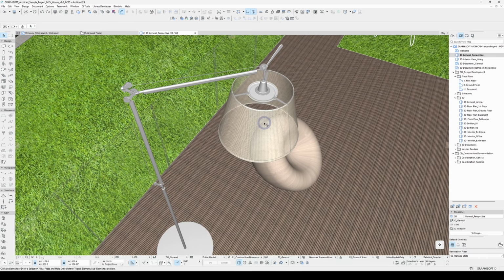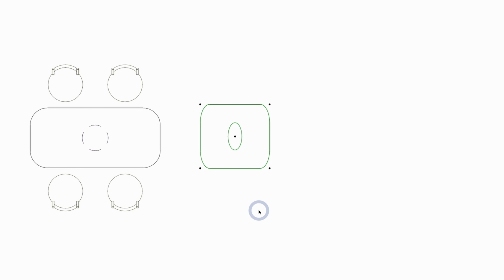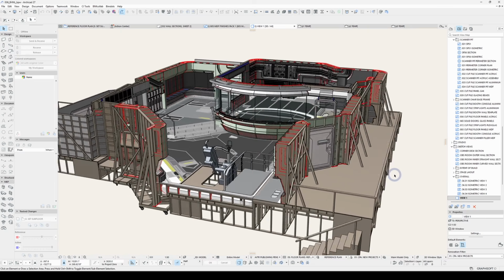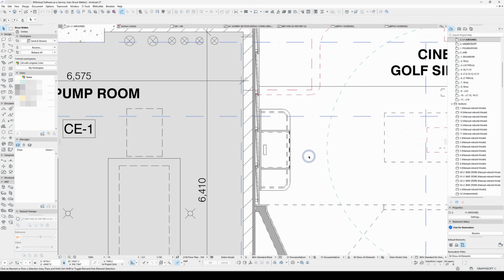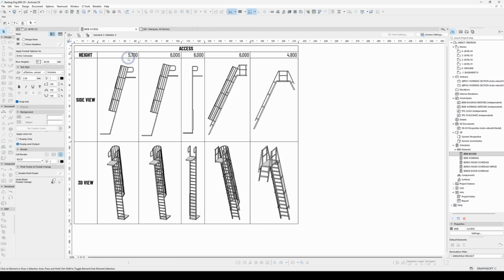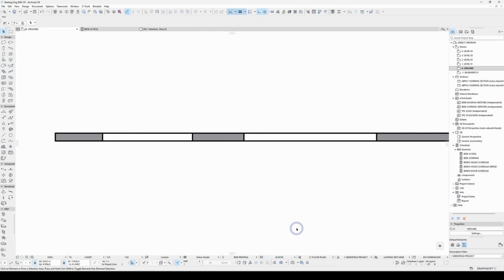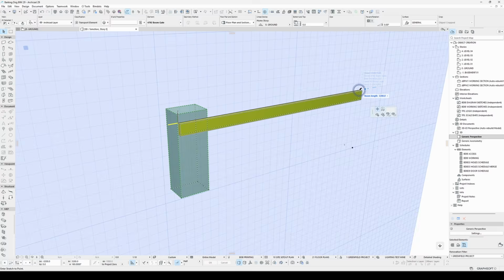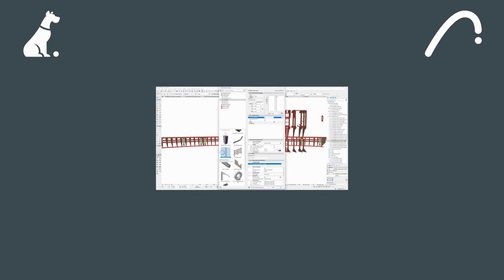064 Why GDL And Why You're Wasting Time Without It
Think GDL is too hard, too technical, or not worth the effort?

The truth is, every ARCHICAD user eventually hits the same wall: out-of-the-box objects and third-party parts that almost work... but never quite do exactly what you need.

That leads to workarounds, patched-together assemblies, extra 2D drafting, and messy models that become harder to manage and harder to change.

In this video, I explain why GDL is the tool that removes extra work.

This isn't about becoming a programmer. It's about building smarter, more accurate, fit-for-purpose BIM objects and bringing some fun back into the process.

If you've been putting GDL off, this video is for you.

That's Archicad... barking for you.